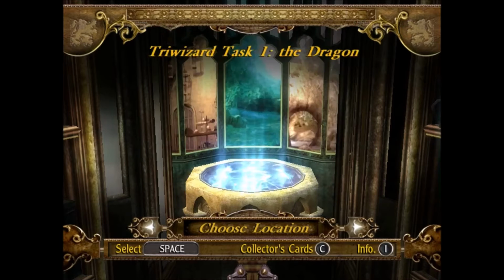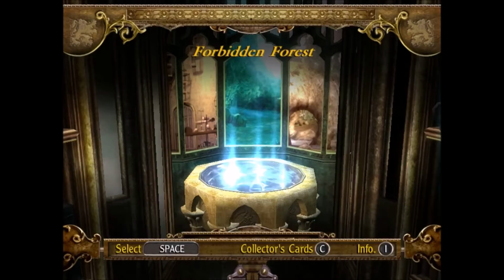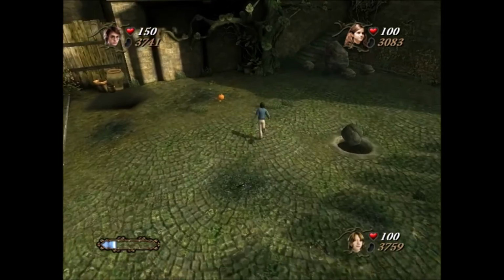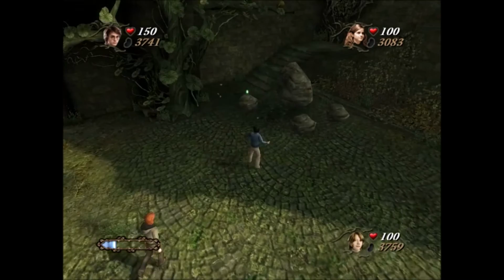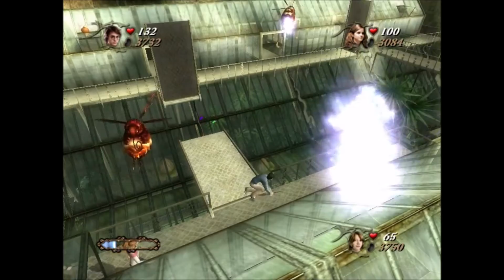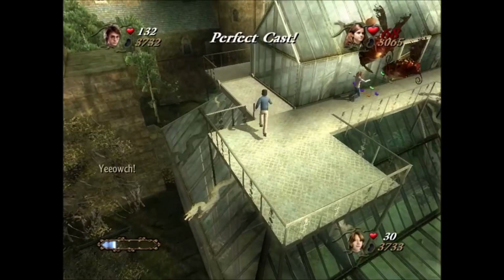HP and the Goblet of Fire #21 GLITCH! I LOVE GLITCHES! (PC Game)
Tracking down shields and stuff.